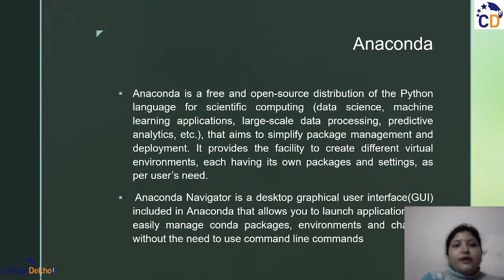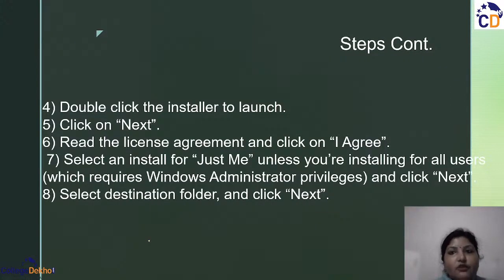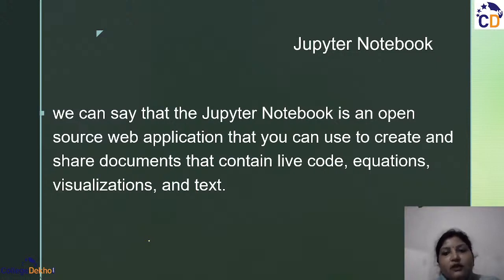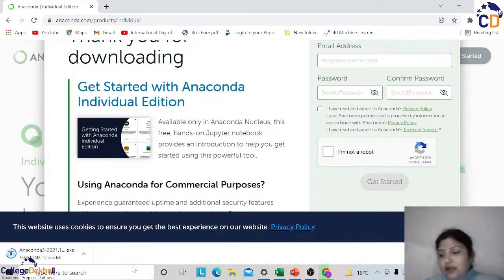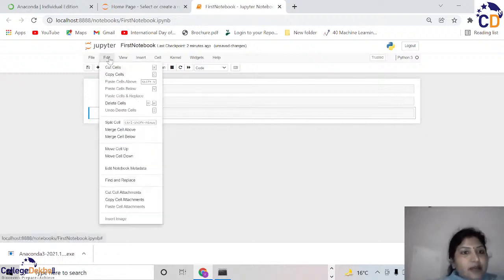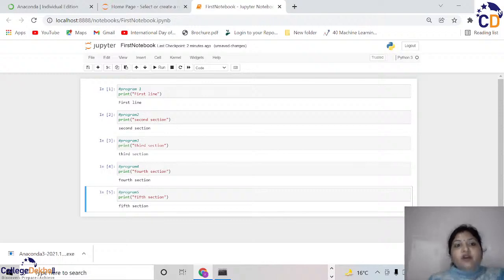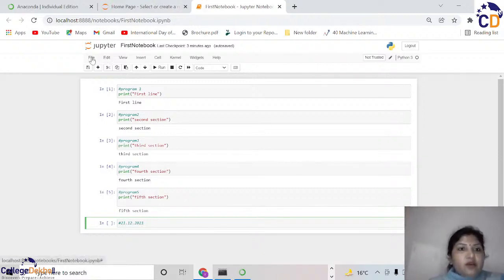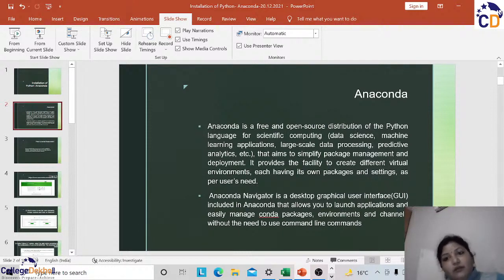Installation of Python Sheetal Ma'am College Dekho